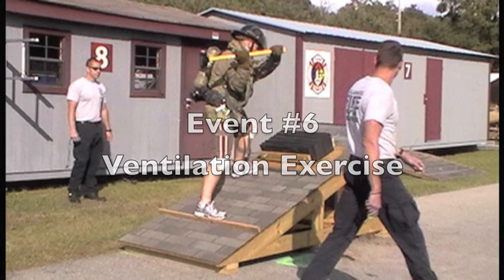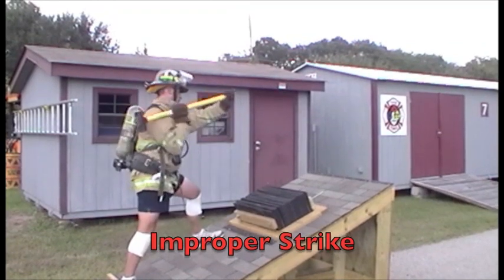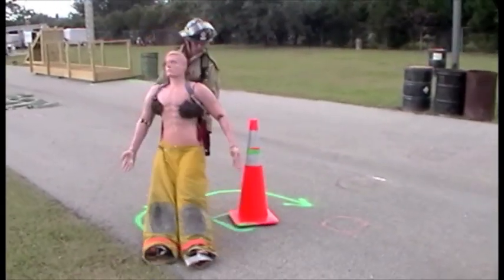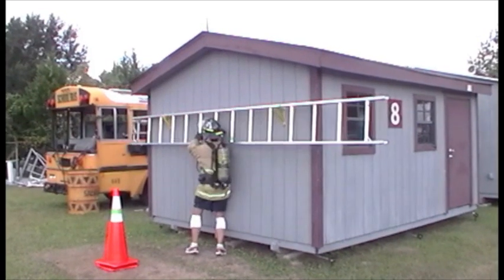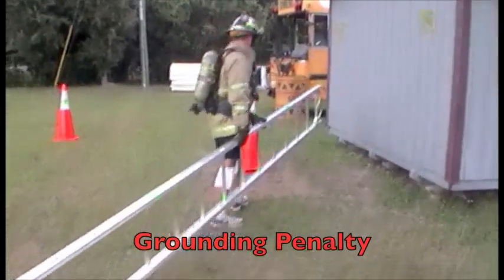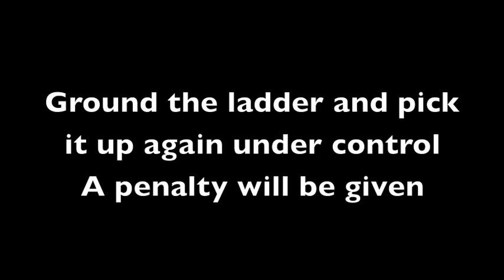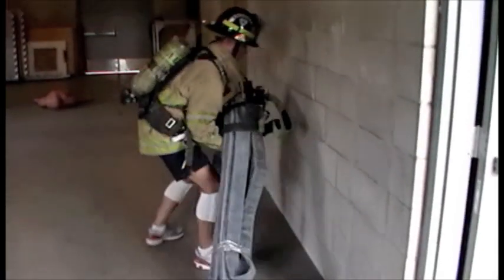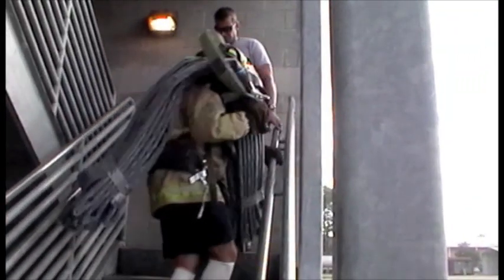Tallahassee Fire Department Physical Ability Test Video Part 2